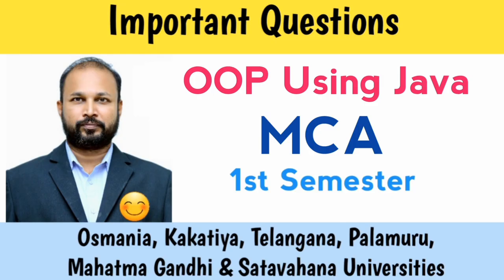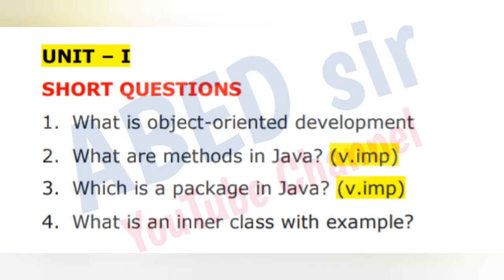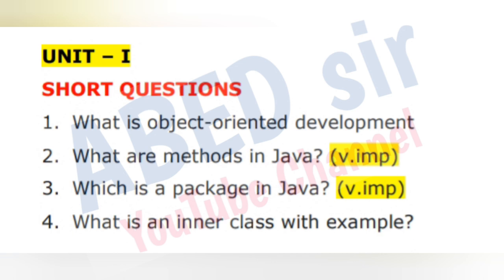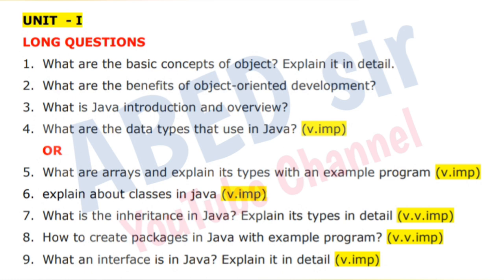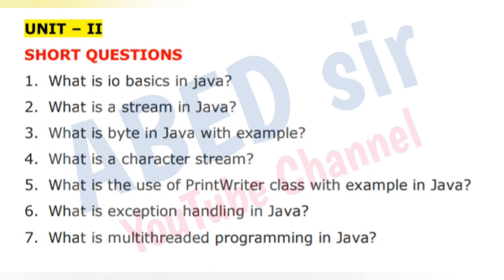OOP using Java important questions 2024 || mca 1st sem imp questions 2024 || OU KU PU TU MGU SU